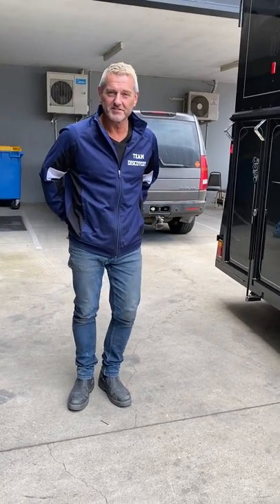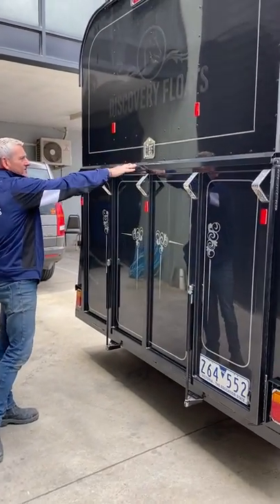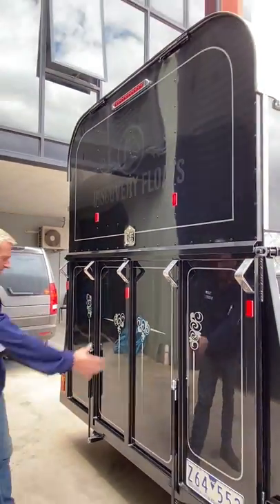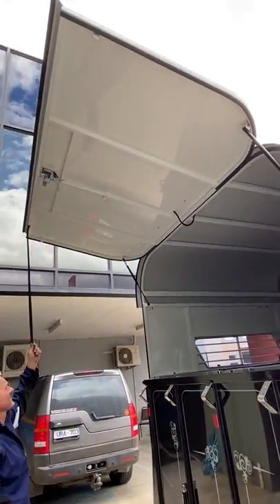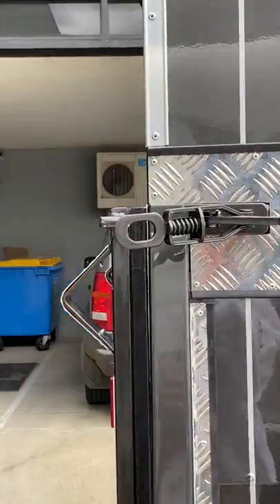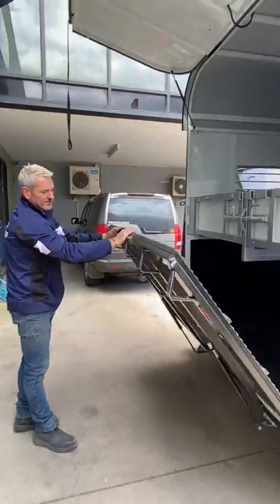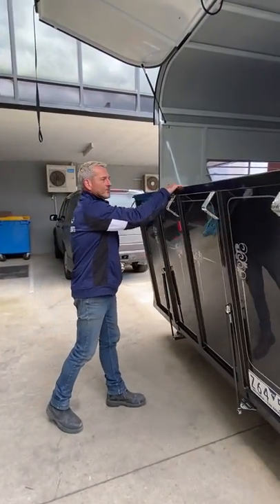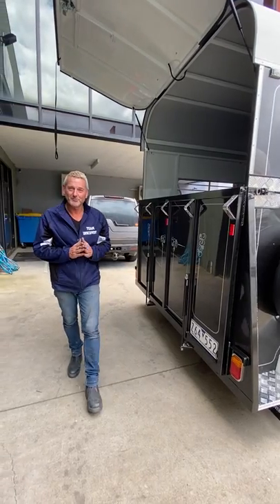Lifting the Tail Gate on a Discovery Horse Float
Jeff in this short video demonstrates the effortless ease when opening the bottom and upper tailgates on a Discovery Horse Float. Aided with gas struts and uncomplicated locking mechanisms the process is made easy. Jeff also shows the best position on the tailgate for lifting with minimal effort (great for us female riders out there)